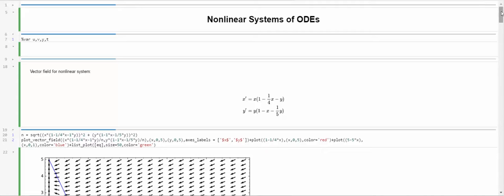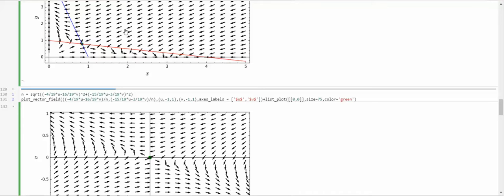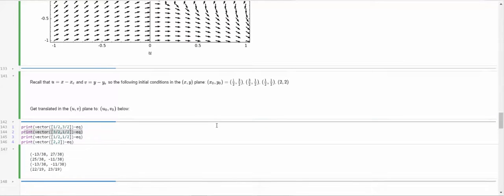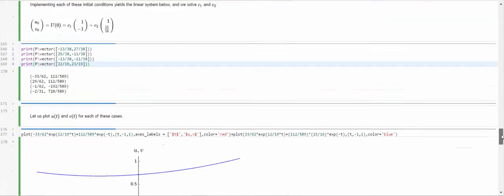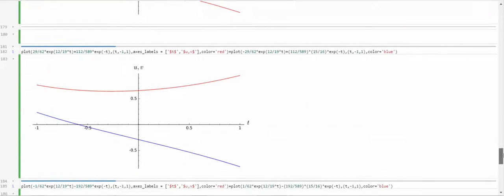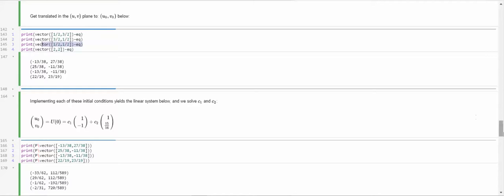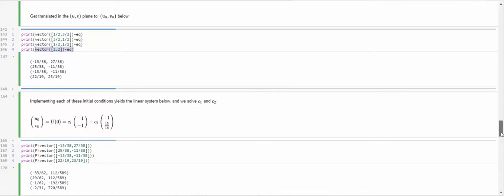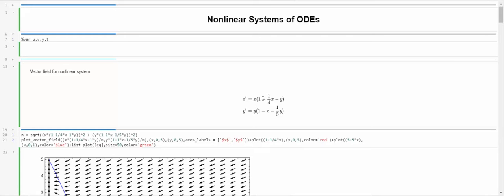Analysis of Nonlinear System of ODEs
Check solution behavior given 4 initial conditions for a nonlinear system of ODEs known as a competition model.